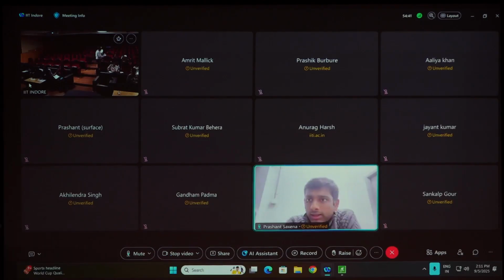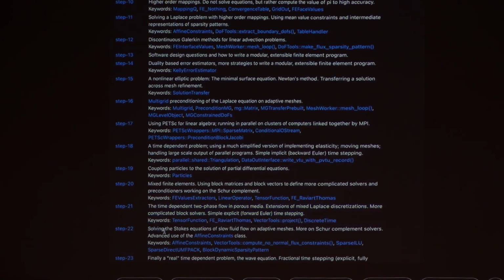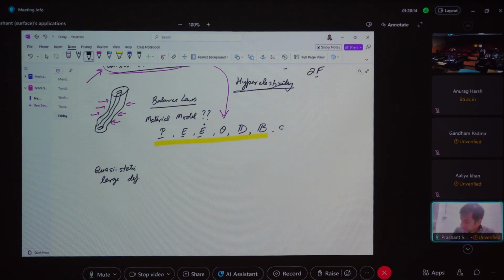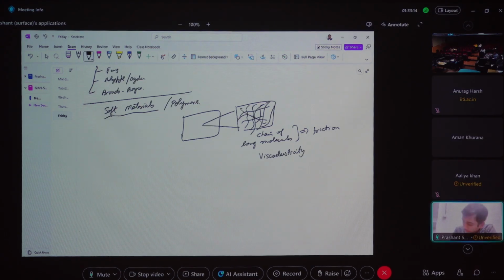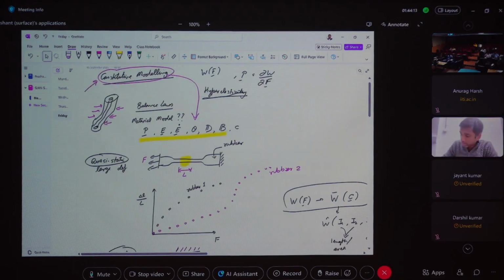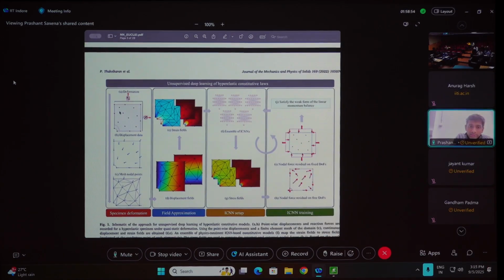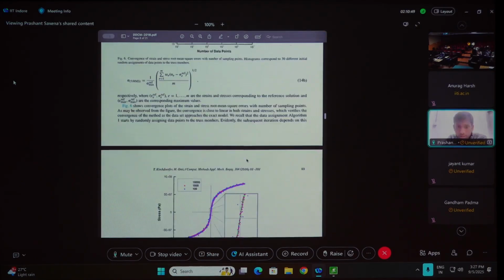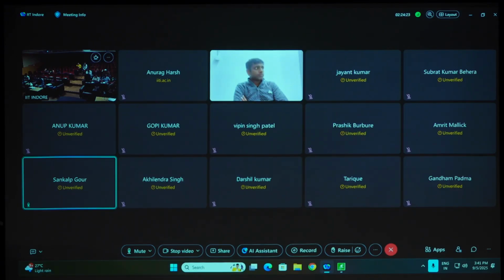L10 Largeinflationofthinmagneto&electroelasticmembranes:instabilityanalysiS&applicationnovel devices